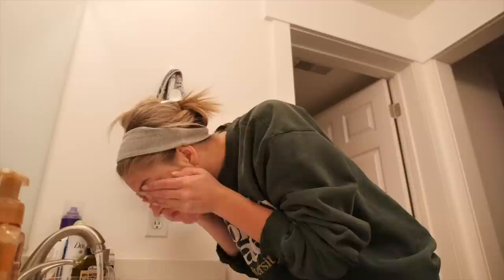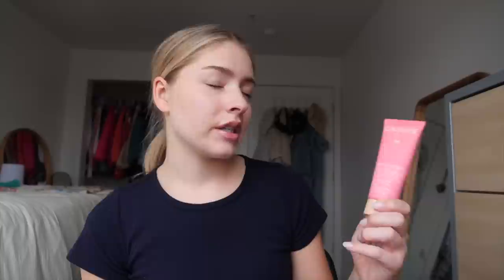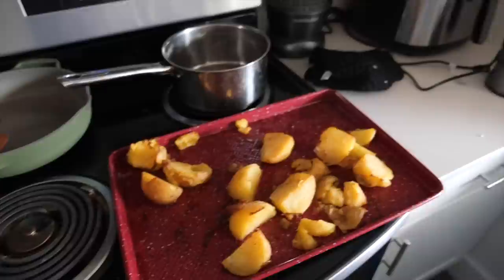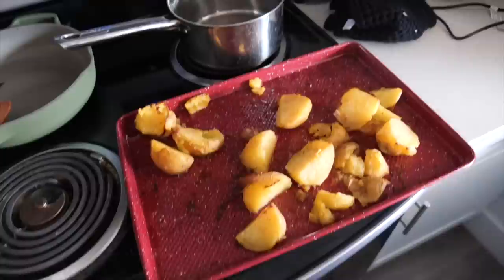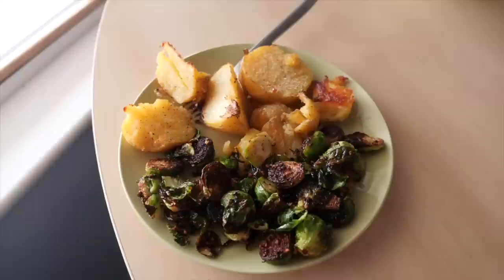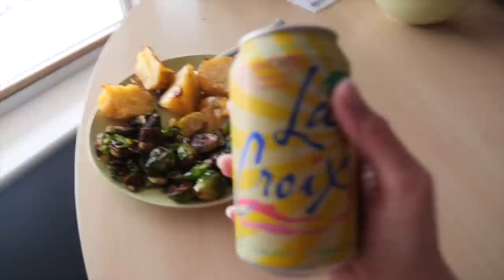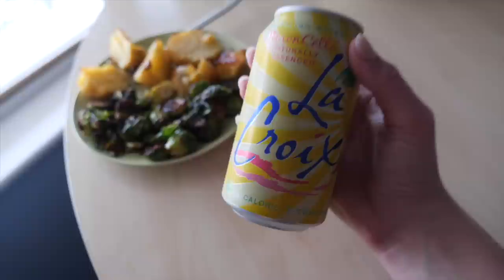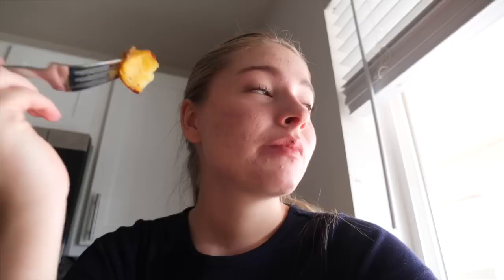my accutane experience (side effects, self confidence, etc!)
accutane overview + skincare routine: 0:00
meal ideas/what accutane looks like: 5:35
q+a: 7:59

☆ spotify (lots of cool tunes for every month of the year) -  marlacatherine
☆ depop (always selling my clothing on there) - marlacatherine